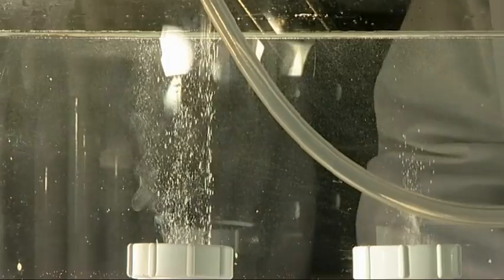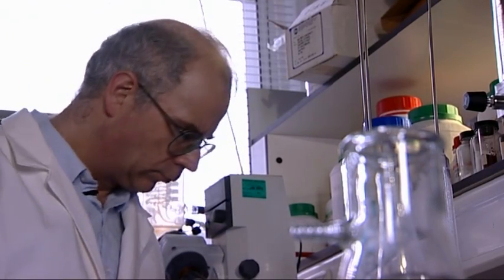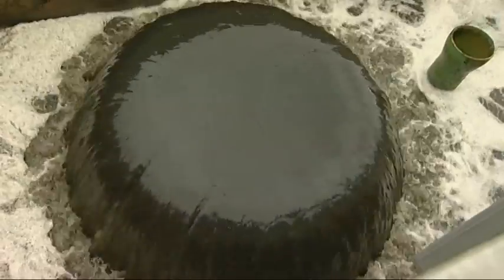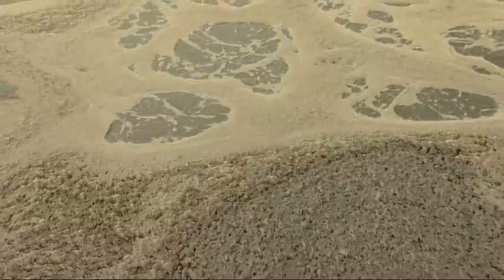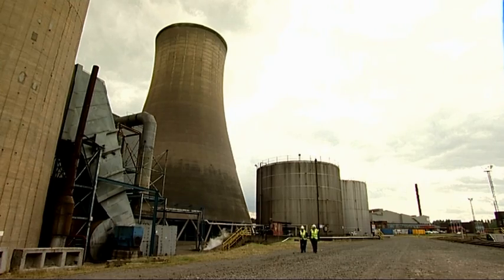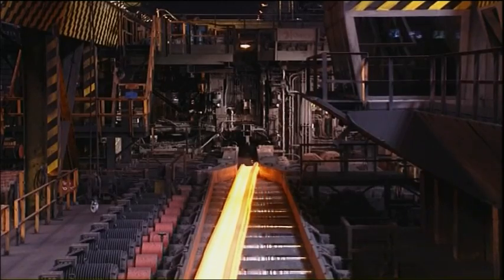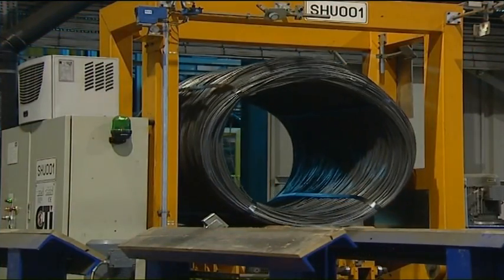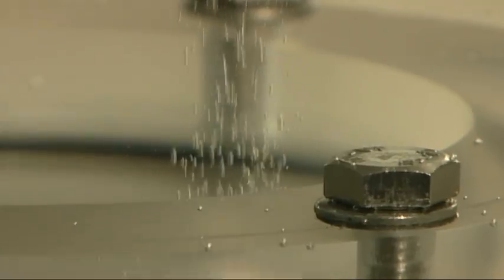Royal Society Brian Mercer Award for Innovation 2010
Microbubbles have a wide variety of potential uses, including hydrogen fuel cells, water purification, oil and water separation or biofuel production.

Gas-liquid transfer is involved in a vast array of chemical and biochemical processes, and the smaller the bubbles of gas can be made, the more efficient this transfer becomes.

For over 70 years, the smallest size that bubbles could easily be made was around 2mm, no matter how small the holes used to make them. Professor Zimmerman's team have developed a highly efficient solution to this puzzle, using microporous diffusers and fluidic oscillators.

The solution allows massively parallel production of microbubbles, which are useful in three general ways because of the huge surface area created: transferring materials to and from the gas; suspending particles or droplets; and separating particles or droplets by flotation. This efficient production of microbubbles dramatically reduces the use of energy in these processes.

For instance, with 20 micron sized bubbles, O2 can be transferred 50-100 times faster than with conventional 2mm sized bubbles, for the same energy consumption.

Professor Zimmerman's team will conduct experiments with high speed cameras and image analysis using a range of fluidic oscillators that vary size, flow rates and oscillation frequencies to develop engineering design tools that will characterize microbubble formation.